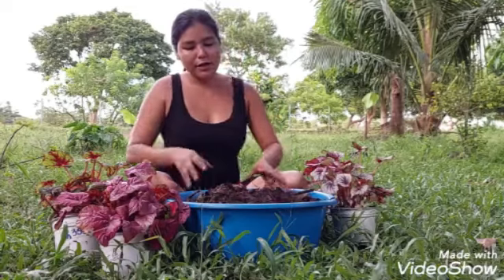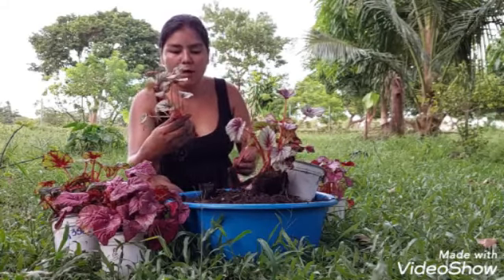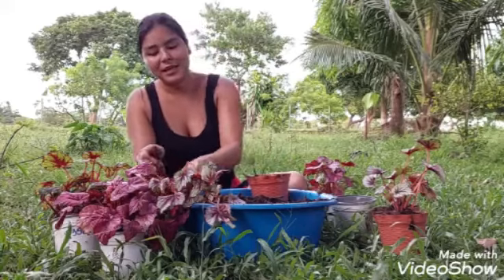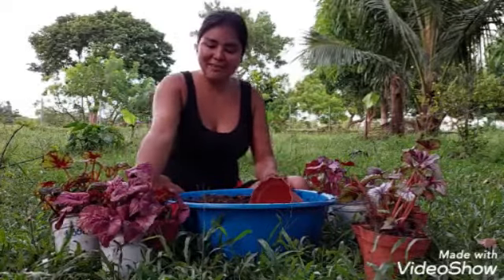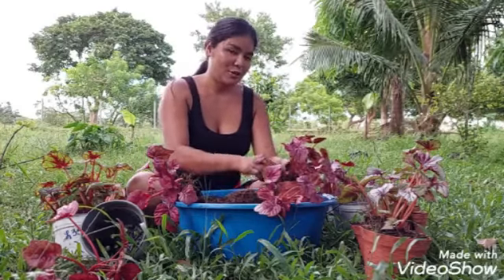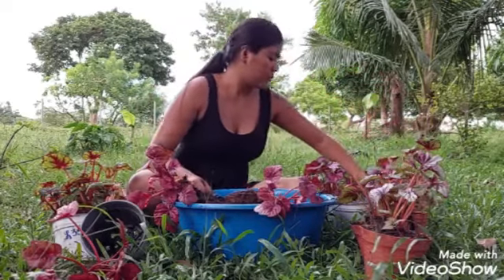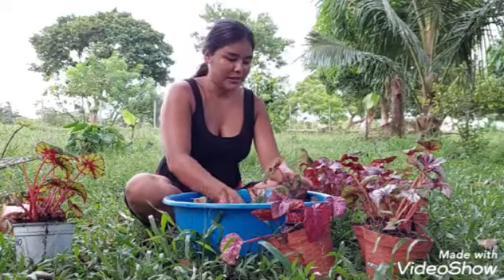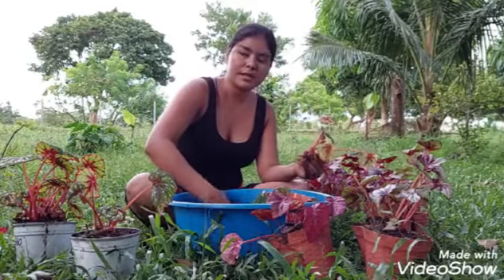reproducción y trasplante de vegonia Rex o la de ángel 👼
jardín para ti